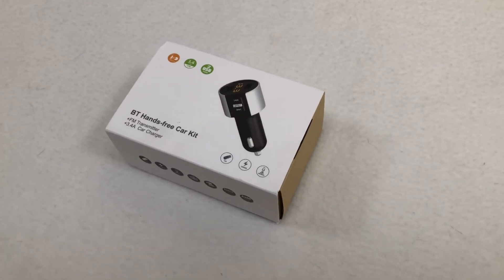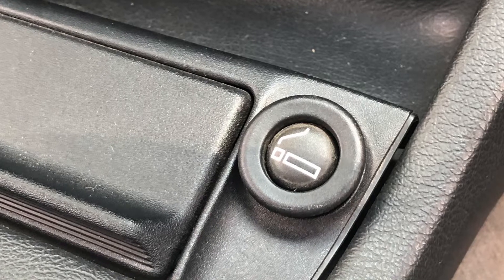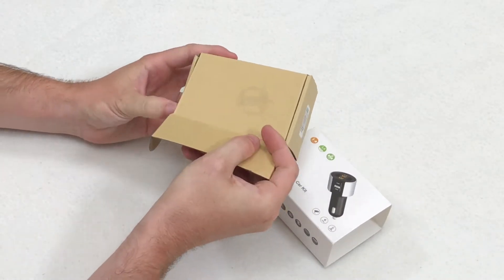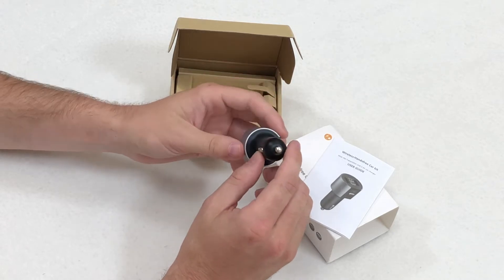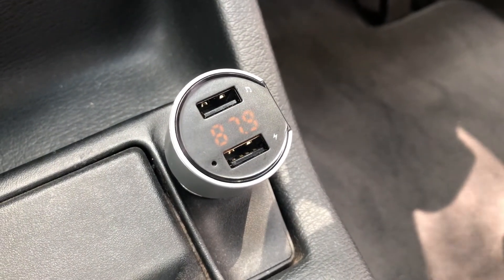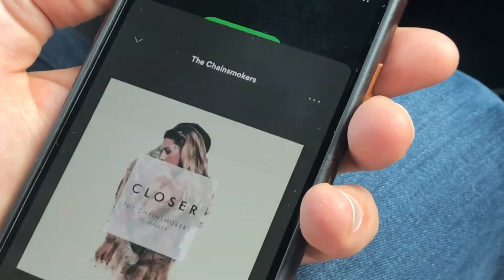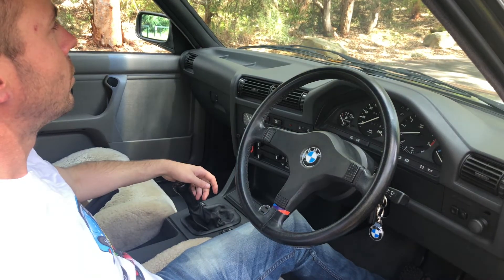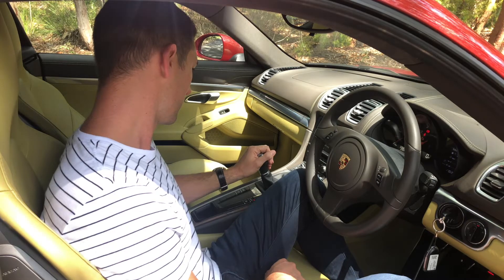Review C26 car bluetooth to radio handsfree transmitter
Welcome to smart spaces. Today, we're reviewing a simple and inexpensive car bluetooth to radio transmitter that allows you to make handsfree calls and stream music from your phone to any car with an FM radio.